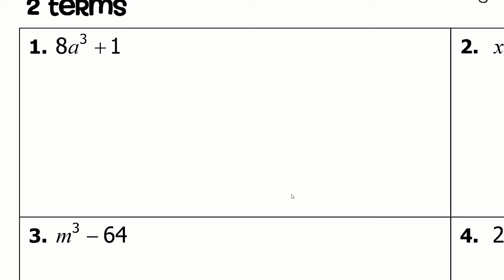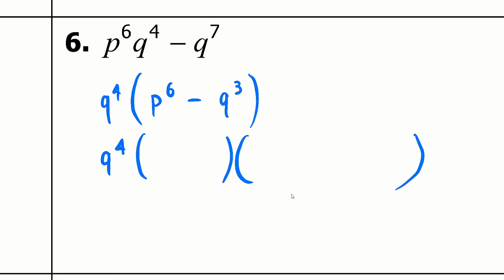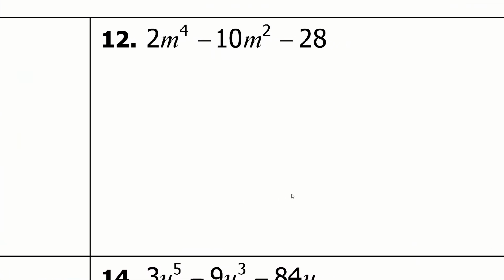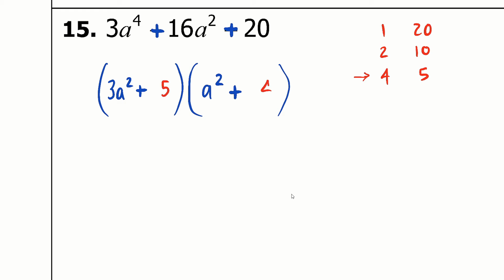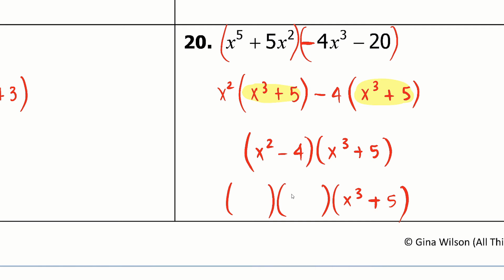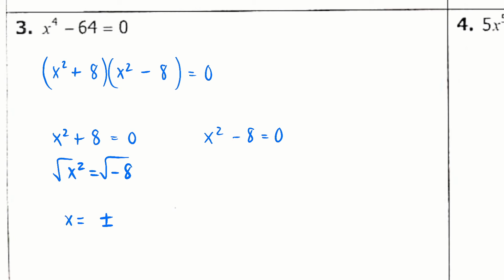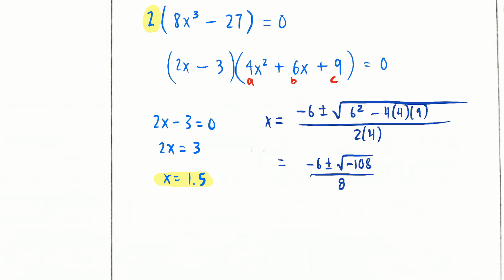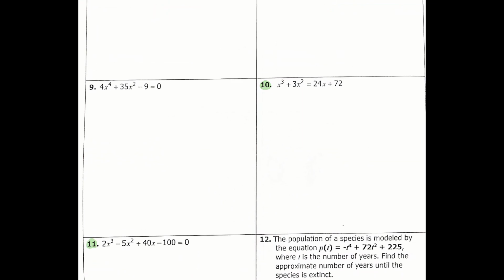1 & 2 : Solving Polynomial Equations by Factoring